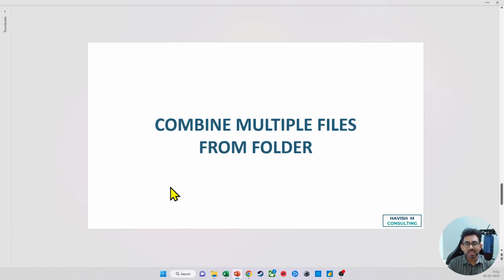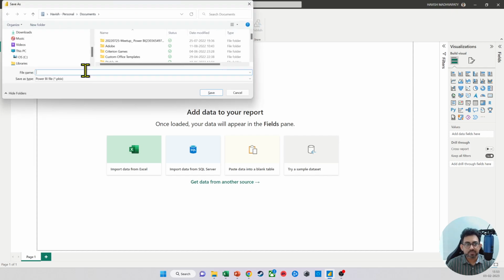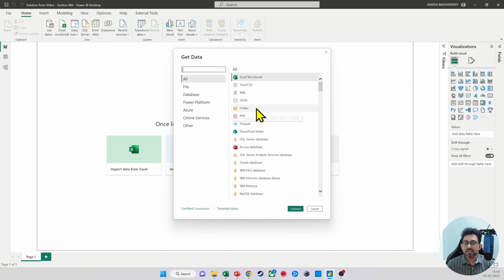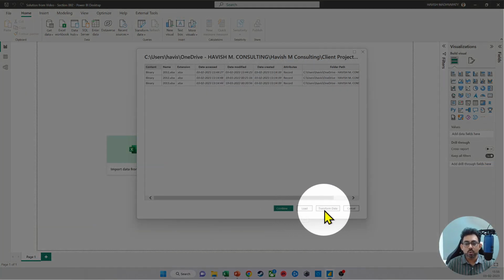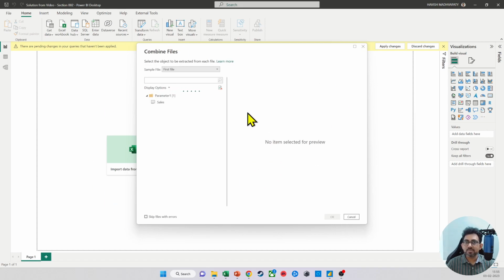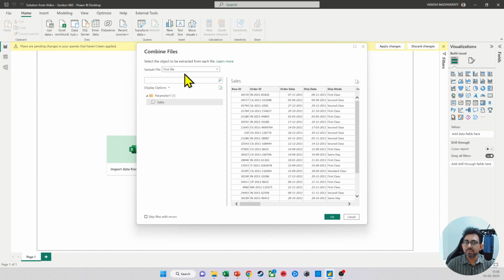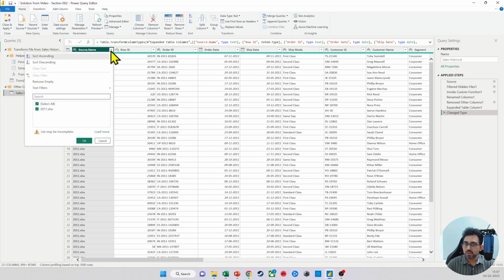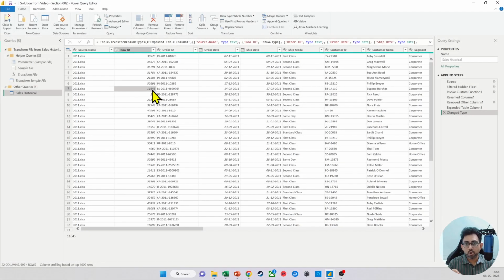COMBINE MULTIPLE FILES FROM FOLDER